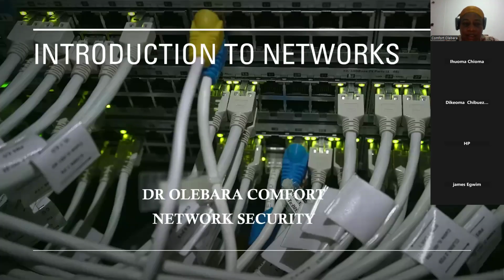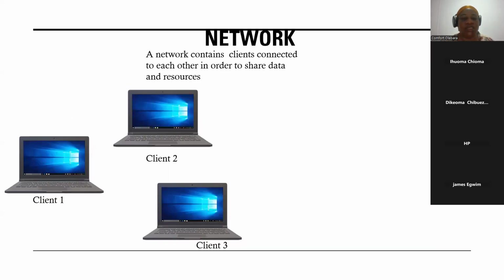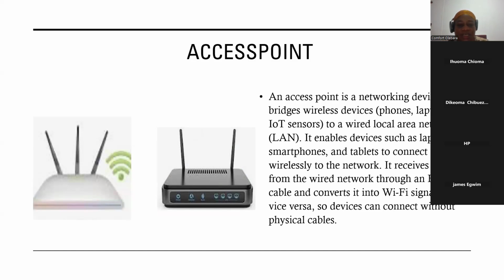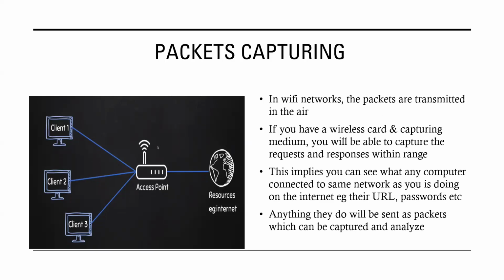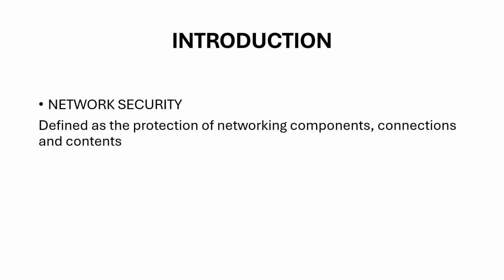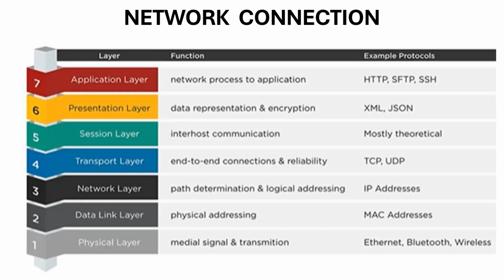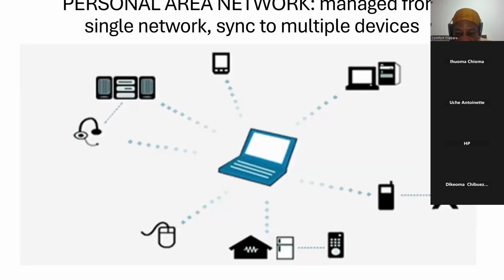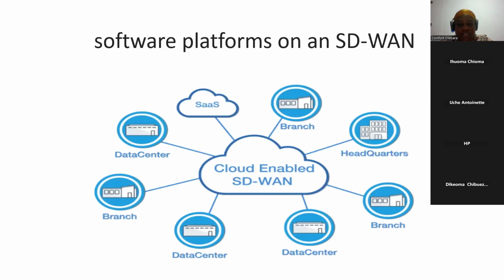Network Security Introduction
Network Intro: Client-Server & Network